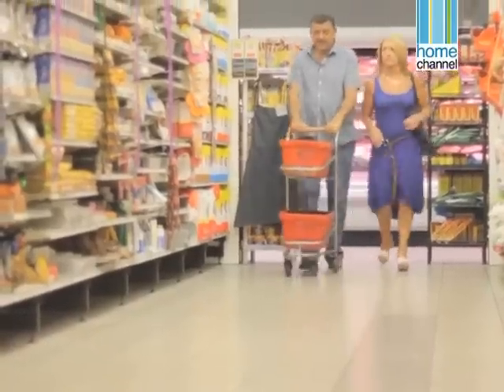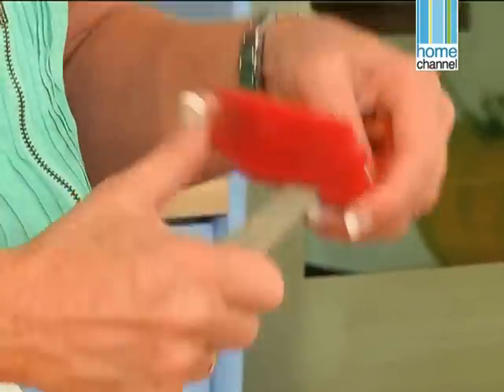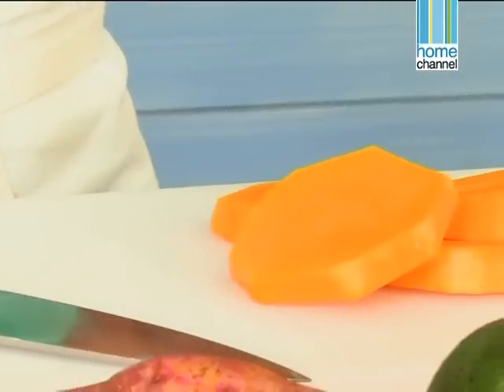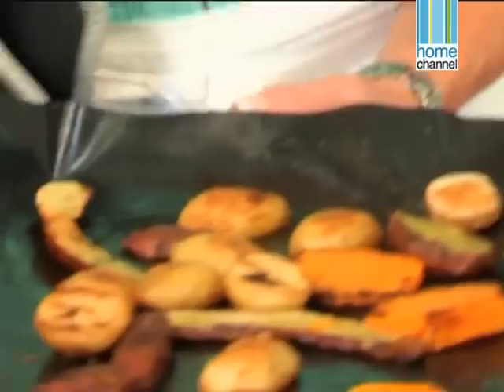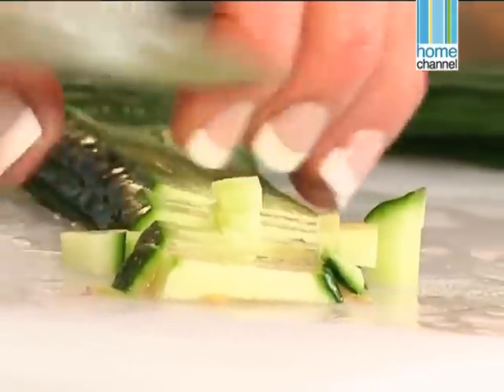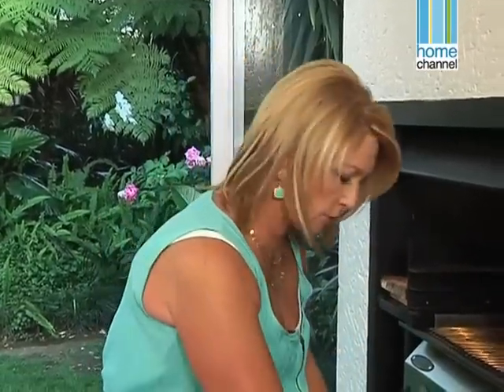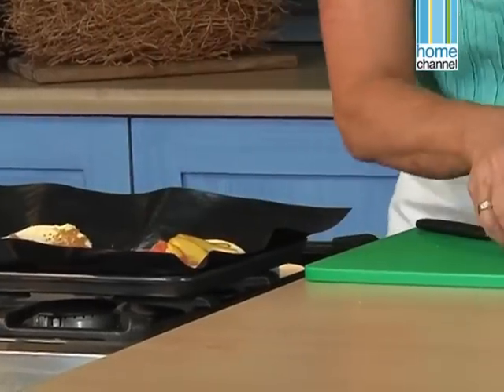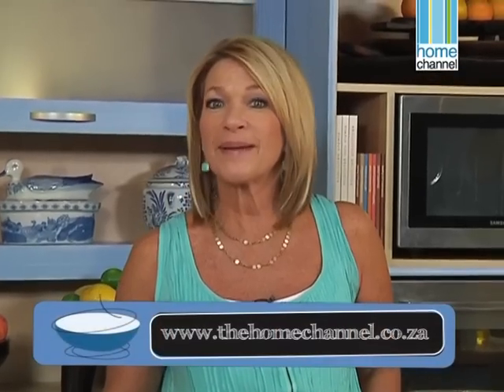SHARON'S SIMPLE STYLISH MEALS - Series 2 Episode 5 - Poolside Lunch with Friends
Sharon Glass' second TV series titled Sharon's Simple Stylish Meals now airing on The Home Channel on DSTV channel 176.